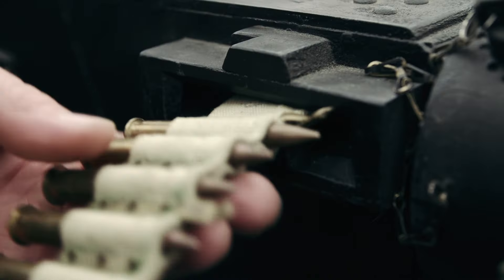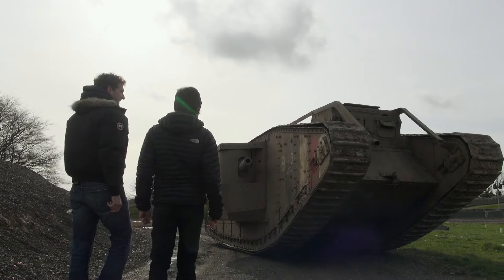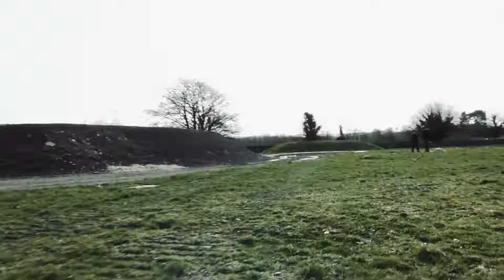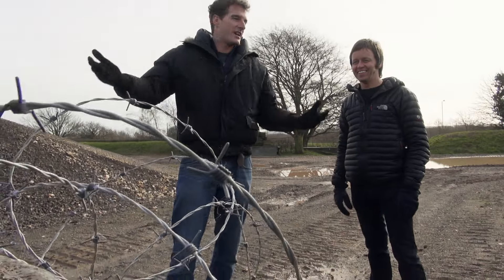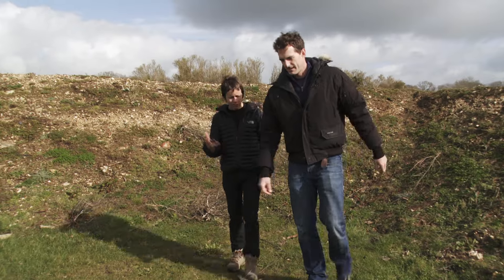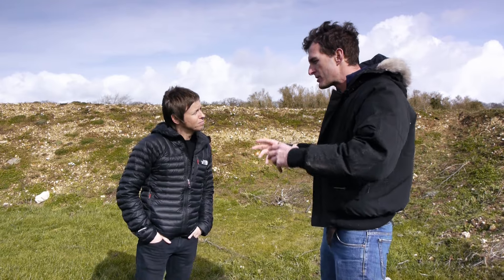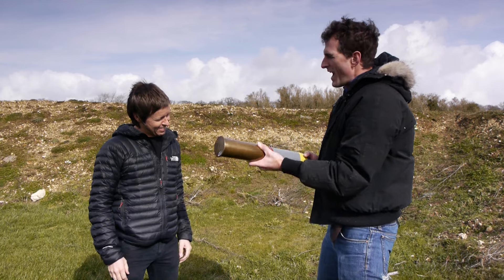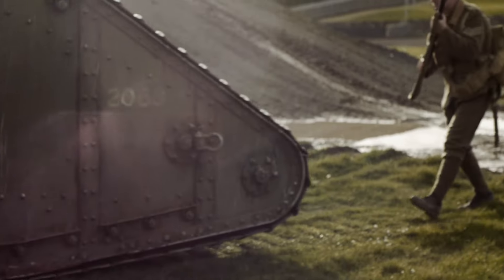Escaping the Trenches - WW1 Uncut: Dan Snow - BBC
In World War One it wasn't easy to escape the trenches. The British only managed to get out by using some very smart technology. Historian Dan Snow finds out how they did it.